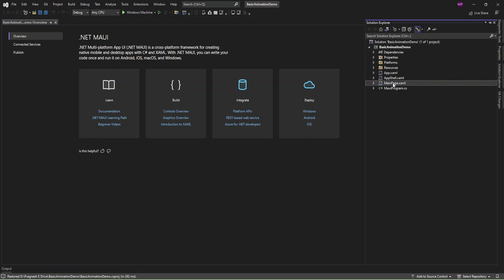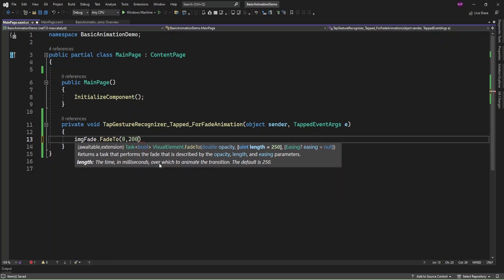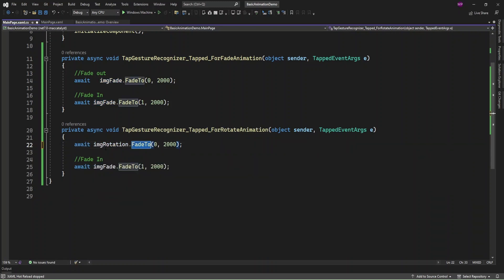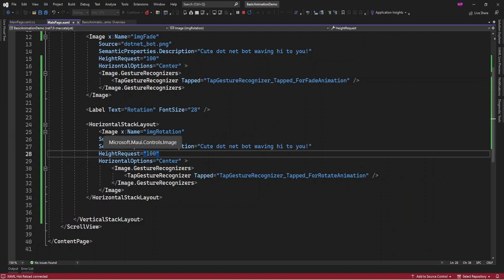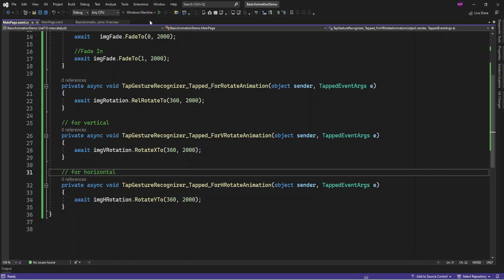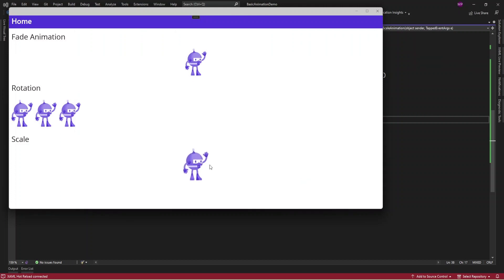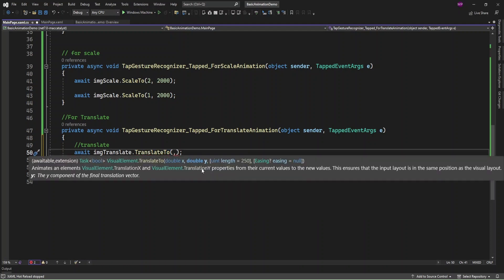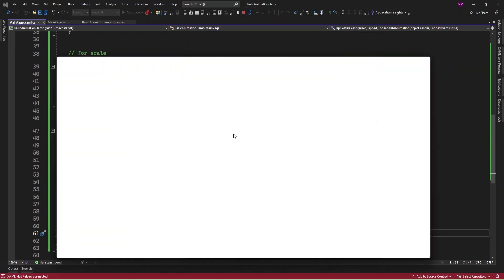Basic animation - .NET MAUI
This video about Implementing Basic Animation In .NET MAUI